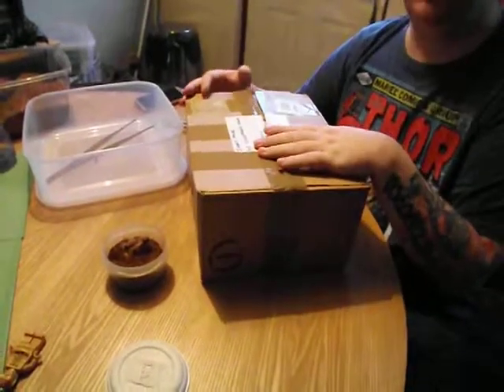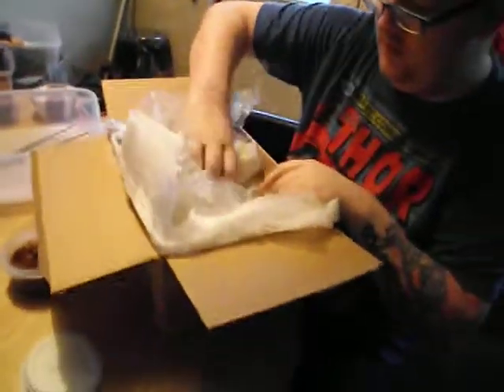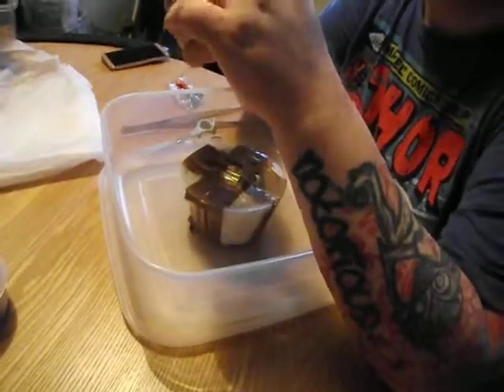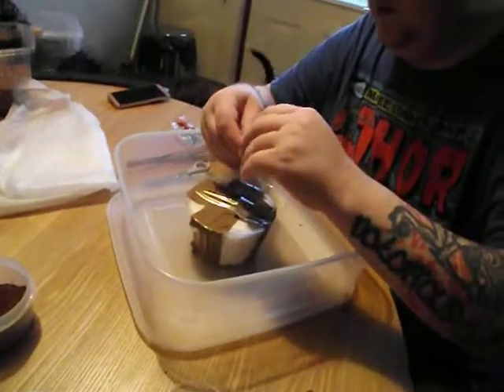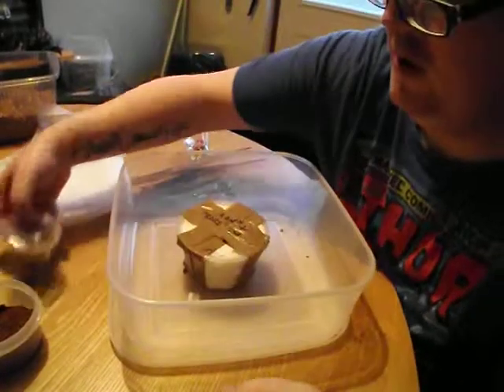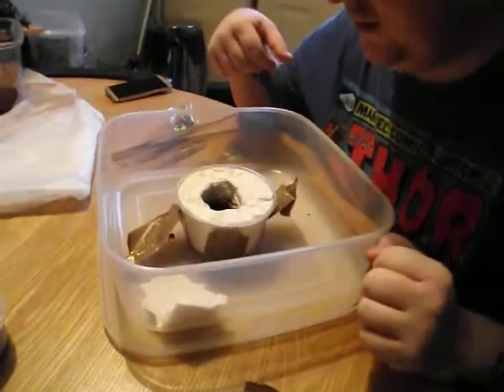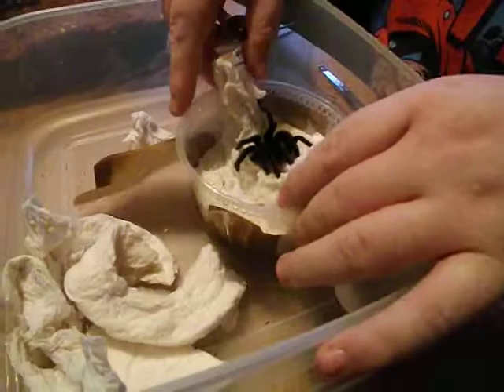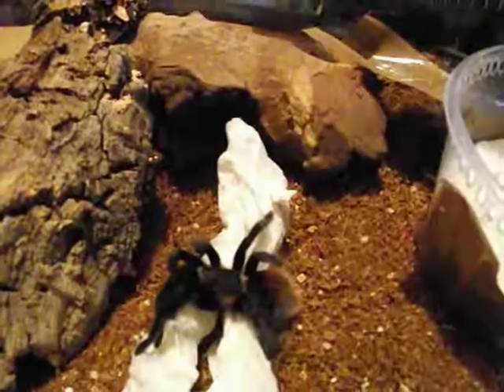Unboxing of Aphonopelma Anax & Ephebopus Cyanognathus from Tartan Tarantulas